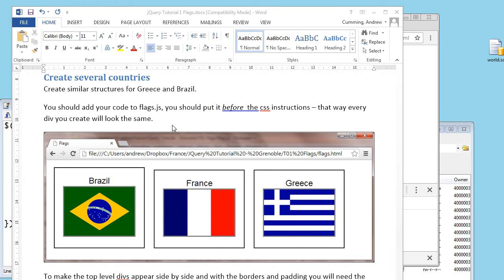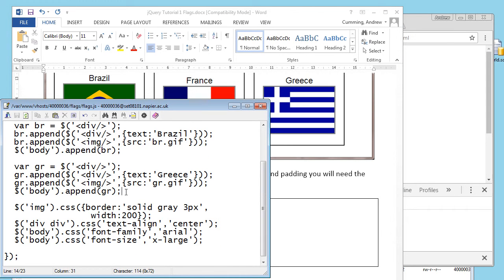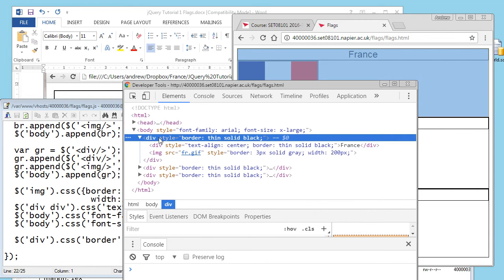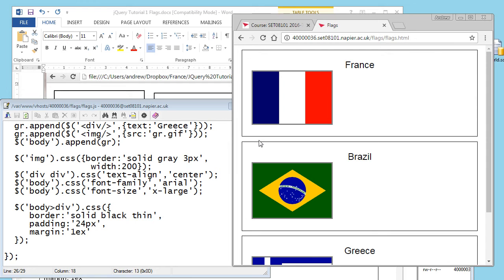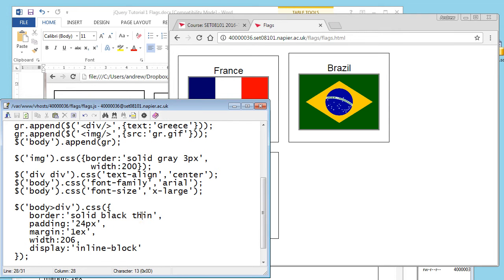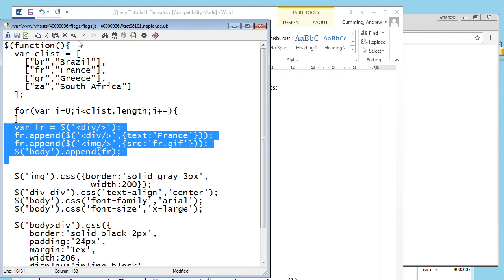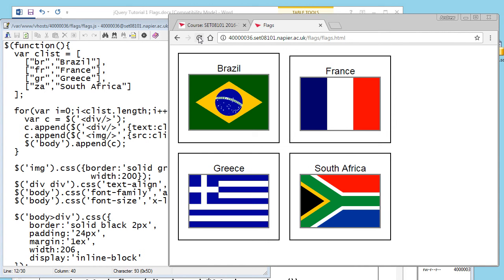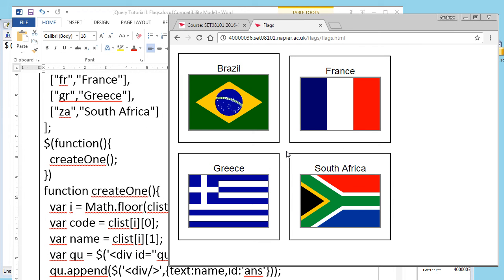set08101 jquery flags 2